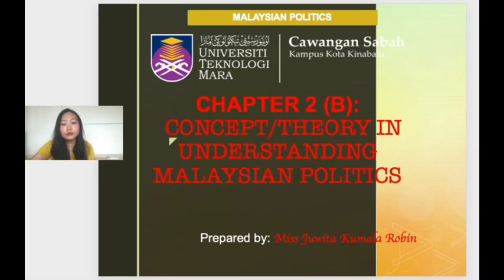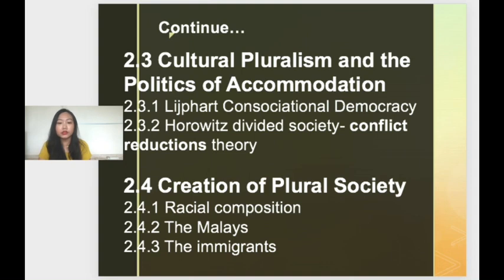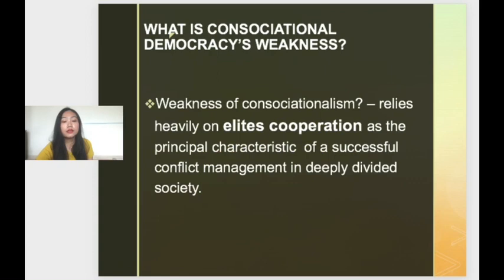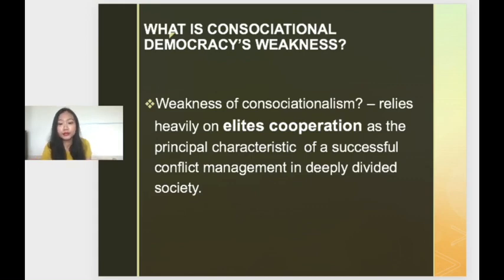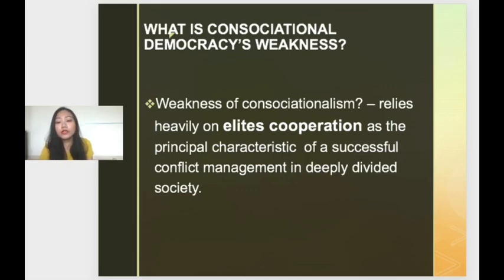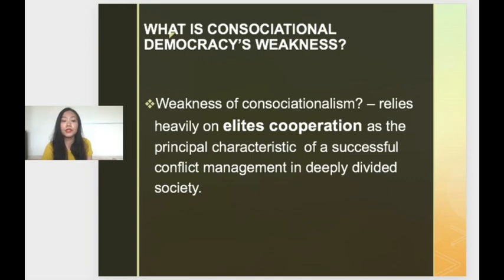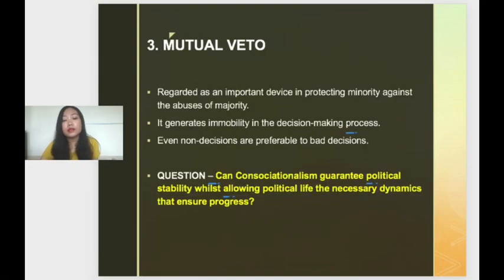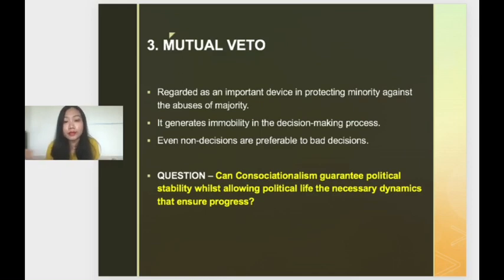PAD270 - Chapter 2 (b) Concept/ Theory in Understanding Malaysian Politics